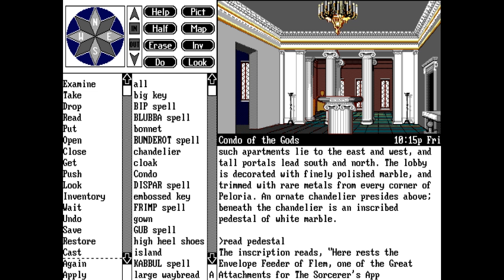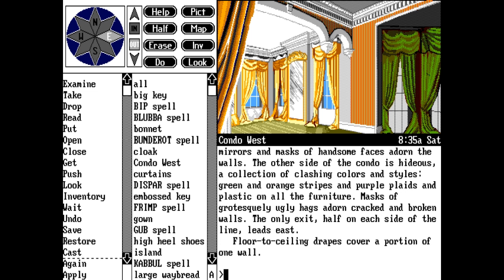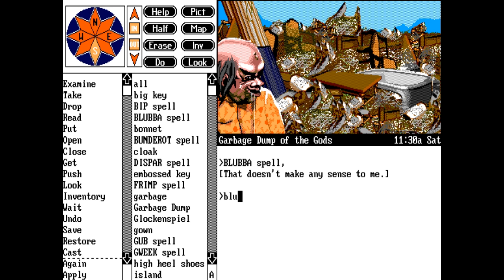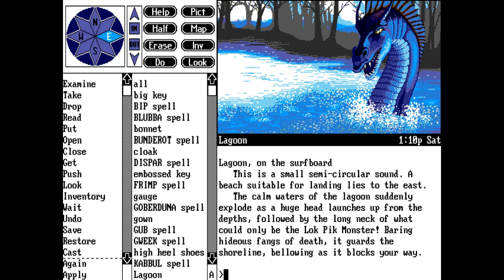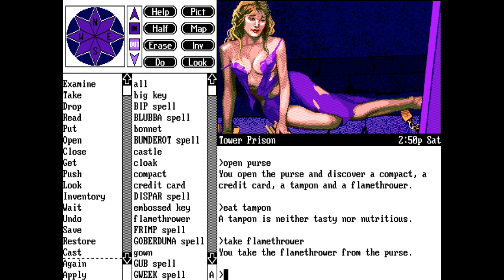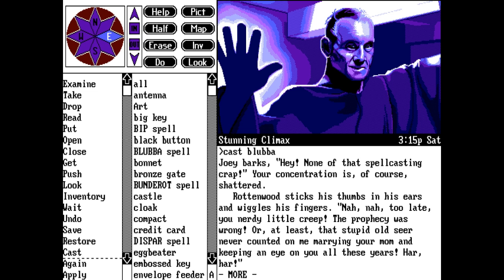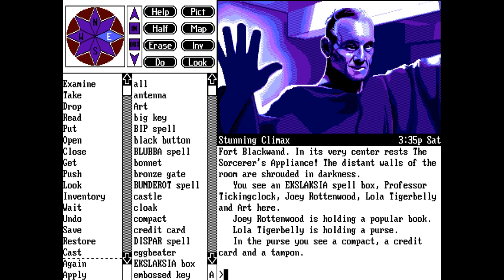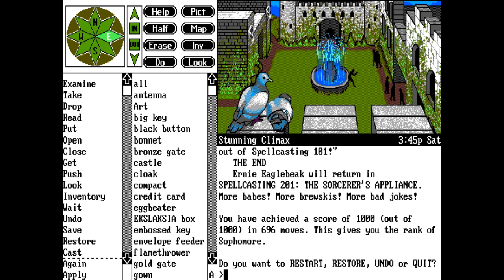Let's Play - Spellcasting 101: Sorcerers Get All The Girls - 11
We graduated!